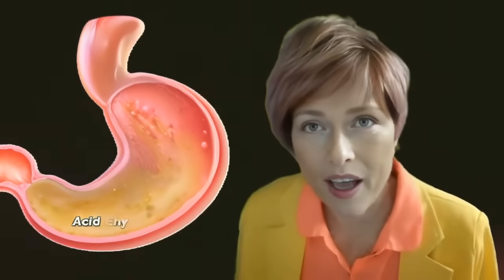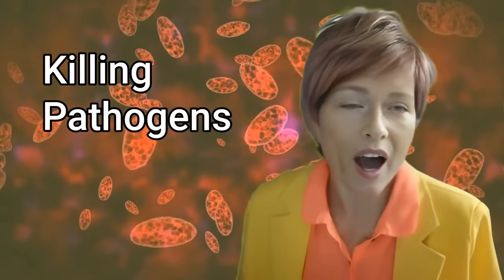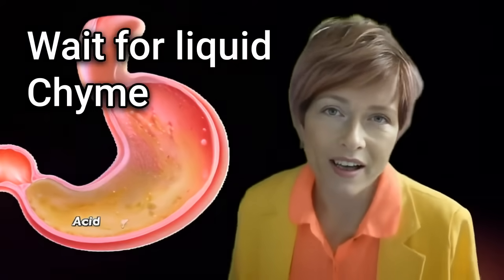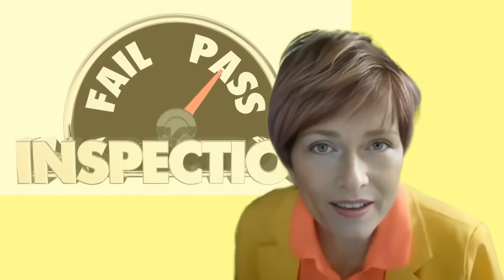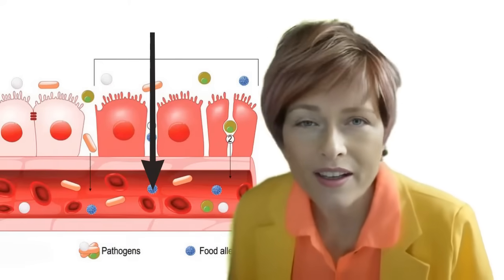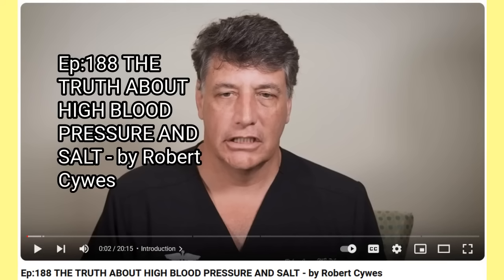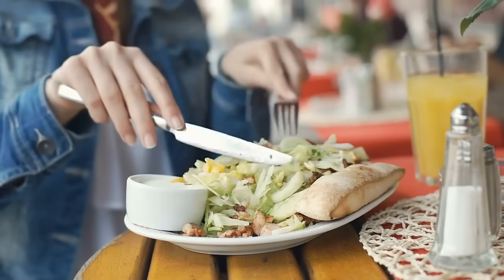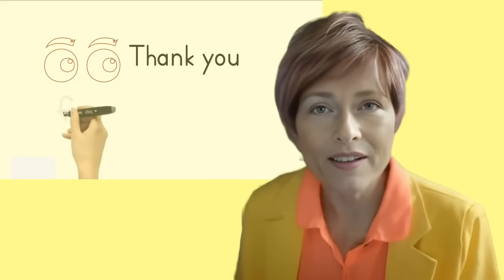The Secret Rules to Fix Your Gut for Good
This is a video about Rules of the Stomach

0:00 Rules of the Stomach
00:01 Introduction to Stomach Functions
00:31 The Four Key Functions of the Stomach
02:48 The First Rule of the Stomach: Avoid Liquids During Meals
04:56 The Importance of Salt and the Second Rule of the Stomach
06:48 Conclusion and Importance of Digestive Health